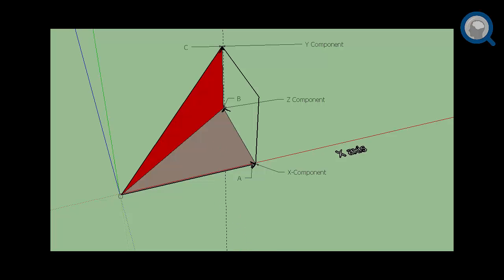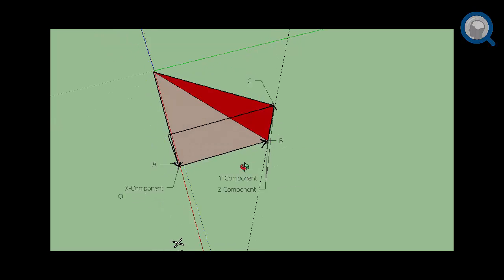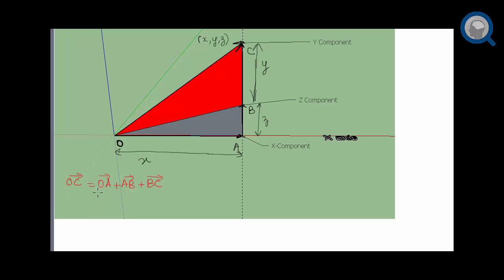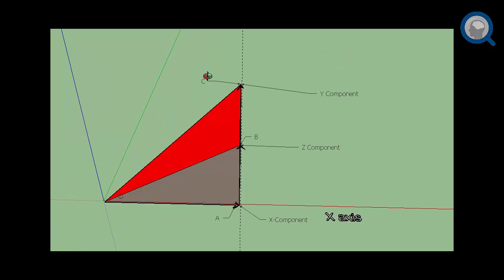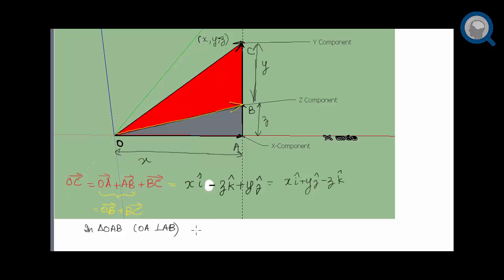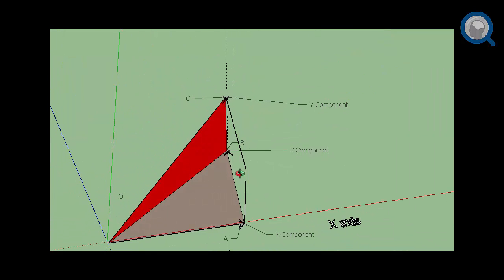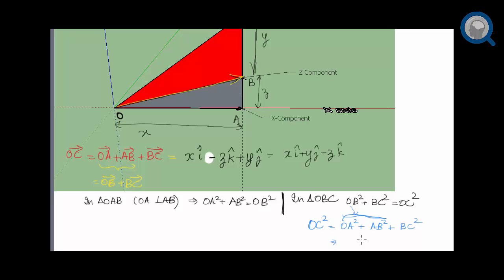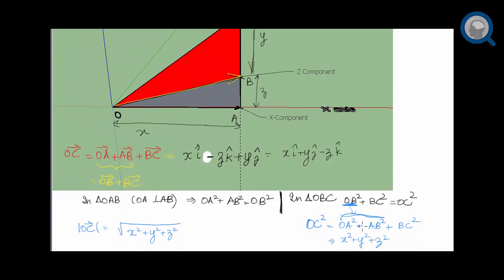Qrius Classes- 3D Vectors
Vector representation in 3D